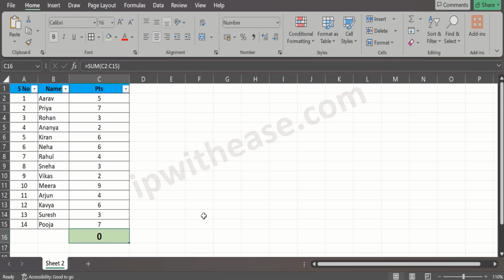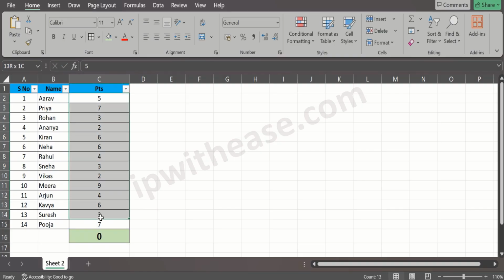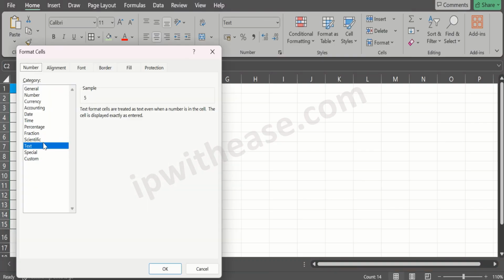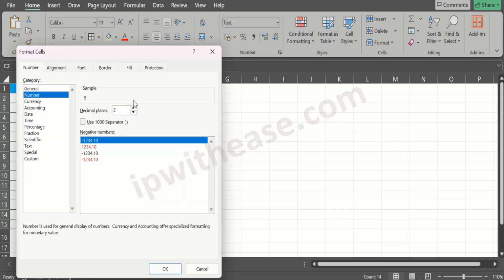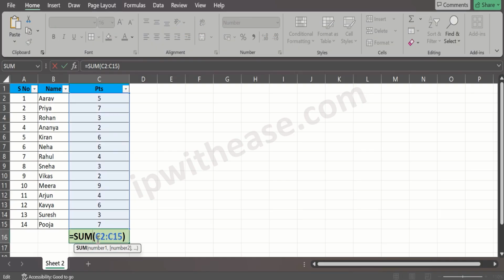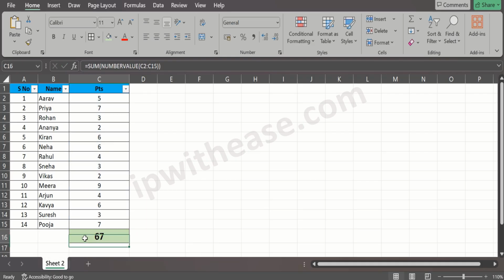Excel Sum Not Working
If the SUM is not working and shoeing ZERO value in Excel, here is a quick resolution!